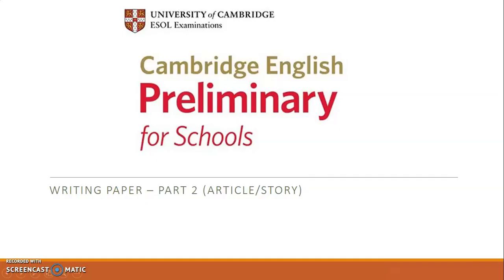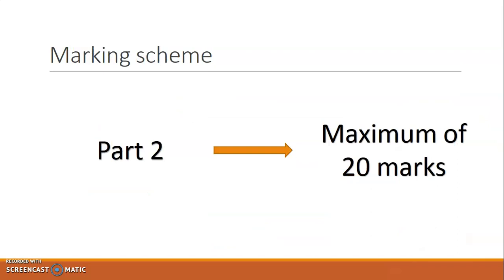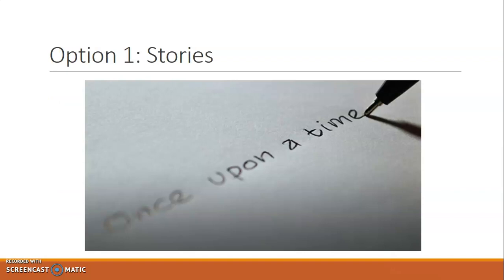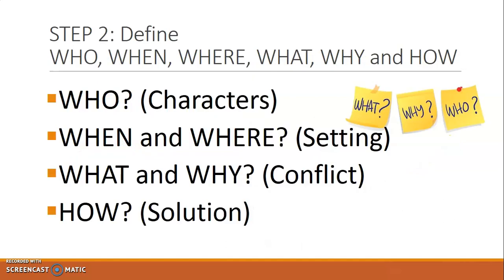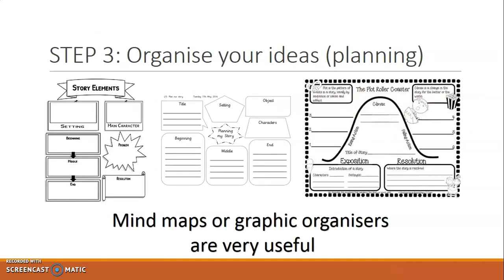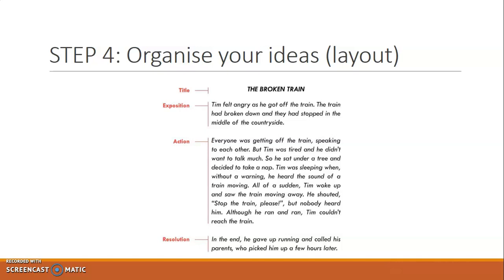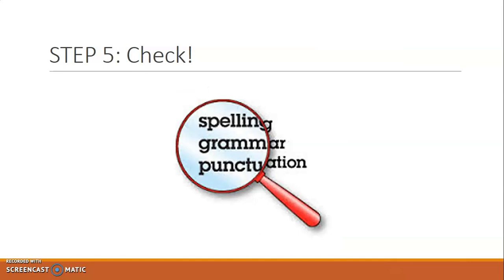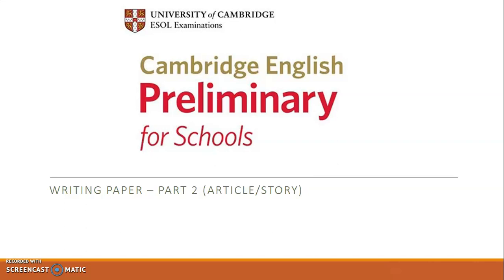PET - WRITING\Part 2 Class 2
Miss Carina